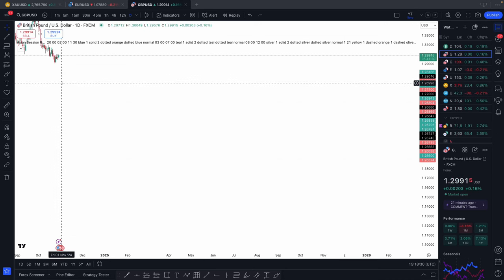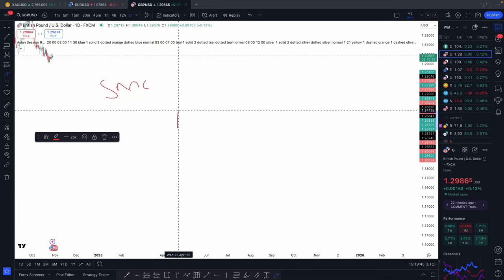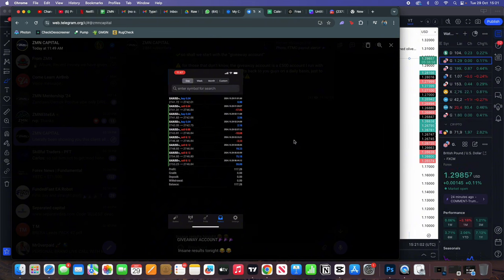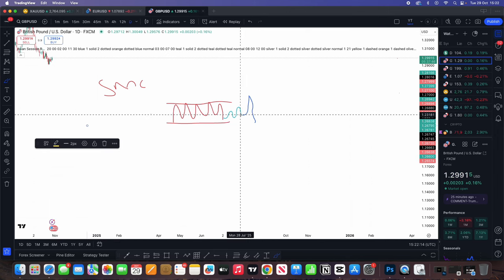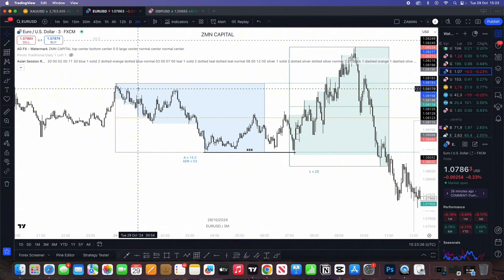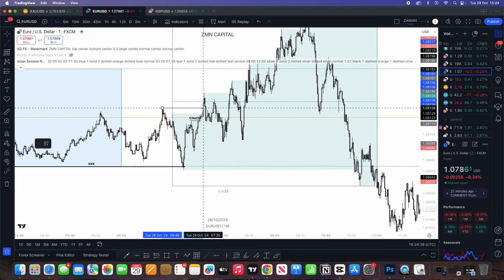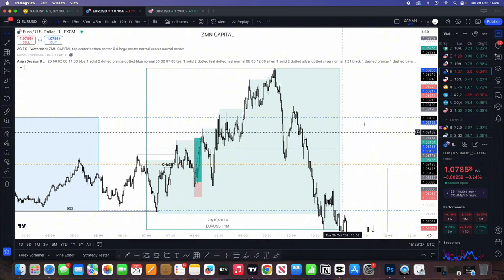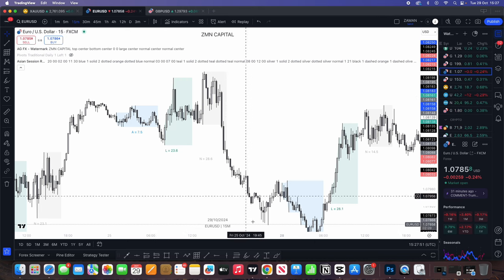The Easiest Trading Strategy for Beginners (90% Win Rate!)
You don’t have to buy anything, but if you’re curious how I plan to make money with Trading check this out